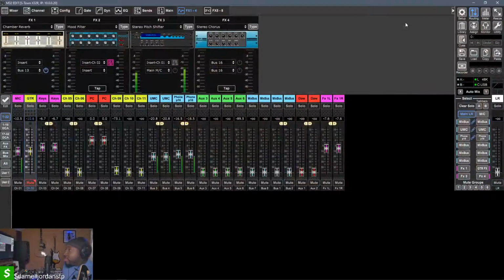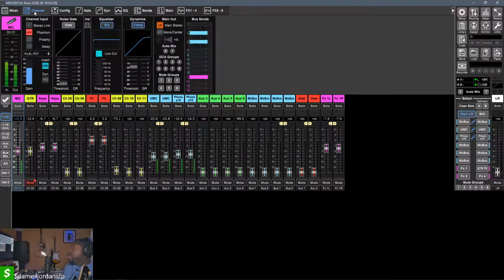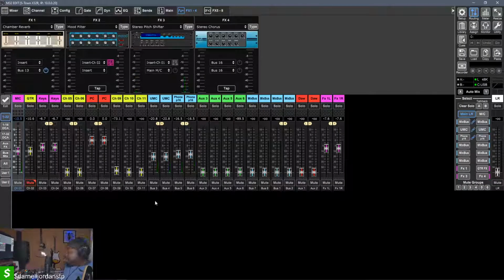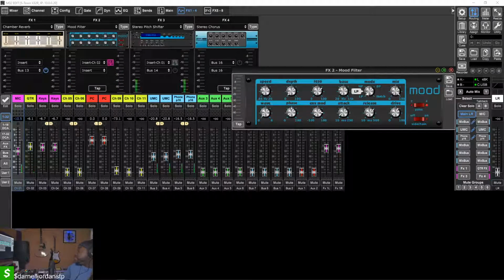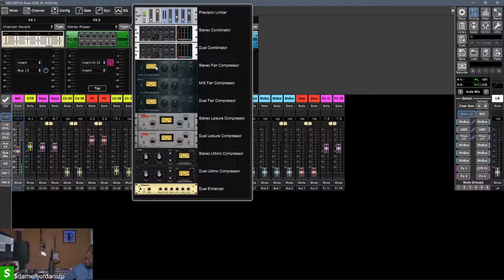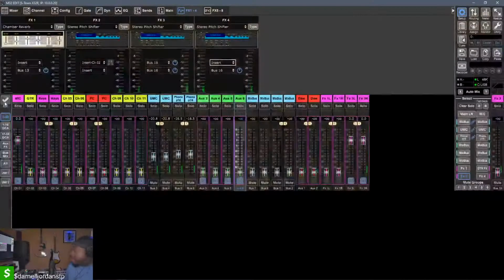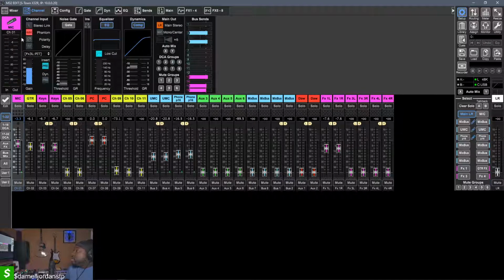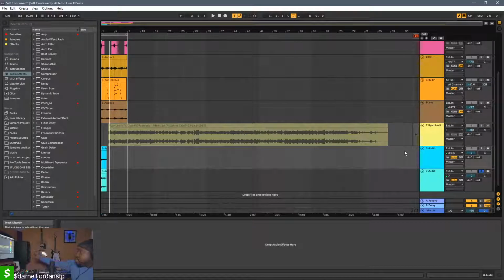Adding DSP'ish Effects from M32/X32 to Your DAW | S-Town Productions | 5-14-20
In This video, I show you how to use the P16/Ultranet Routing to Send X32/M32 EFFECTS to Your DAW.

Visit My Manylink for links to all of my Social and Music media pages

Equipment used:
Behringer X32 Rack
Behringer X Touch Control Surface
Akai MPD26
Roland Fantom X6
JBL LSR 308’s
Warm Audio WA 87
Ableton Live, Presonus Studio One, FL Studio